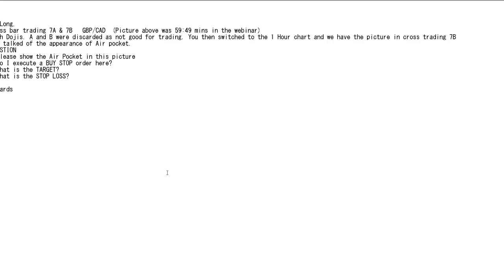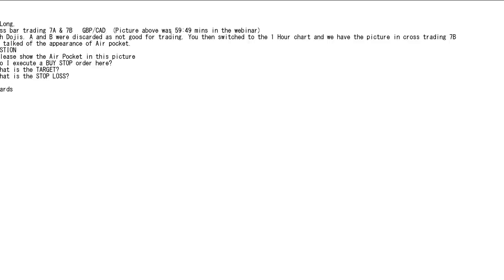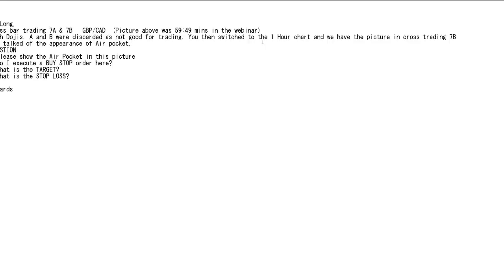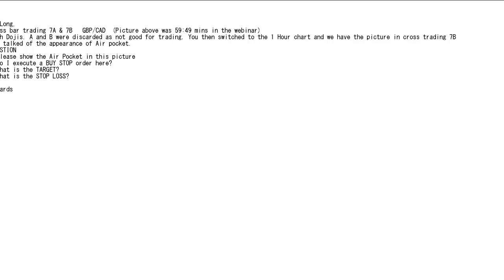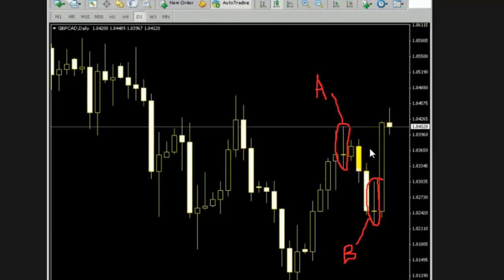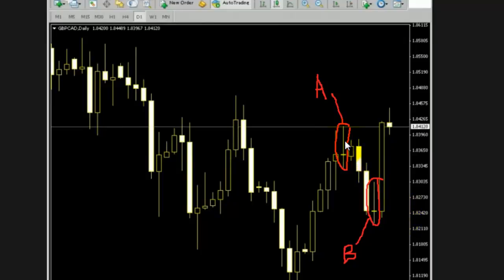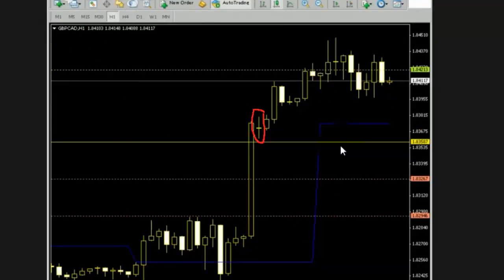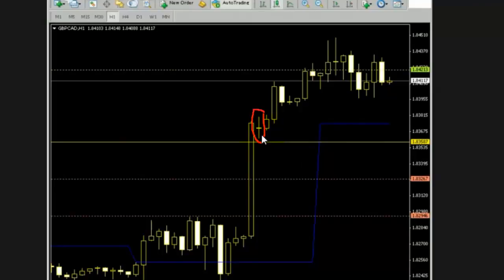Do I Execute a BUY STOP Order Here